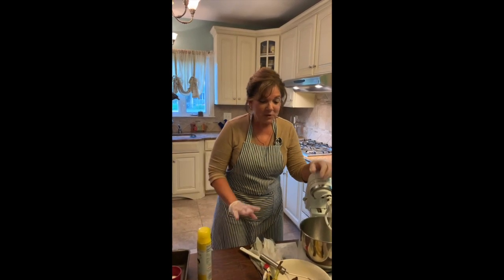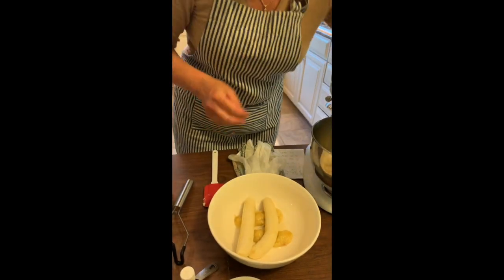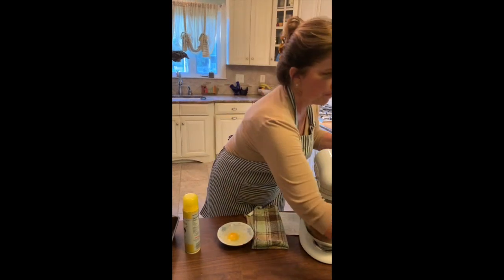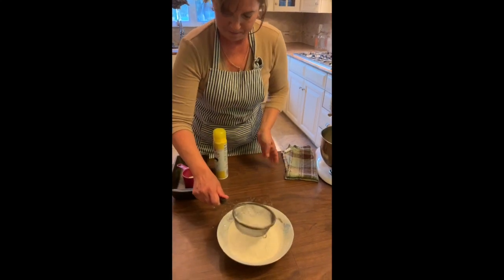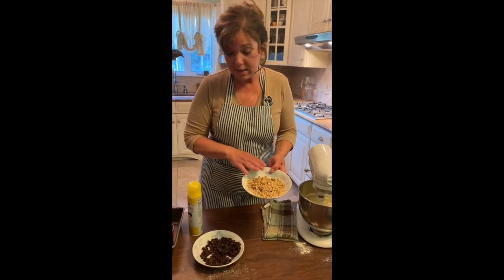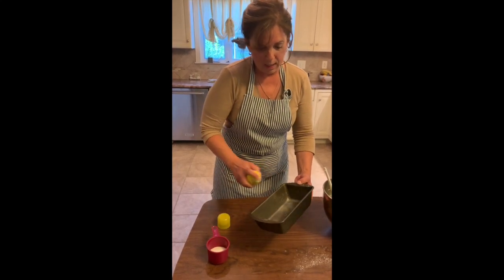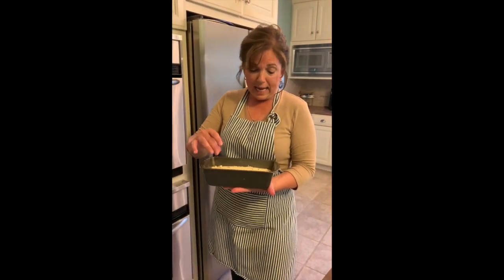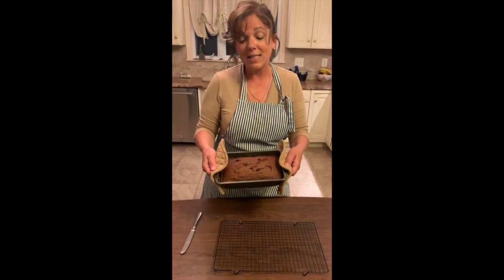Cooking with Ms. Joanna - Banana Bread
Banana Bread
1/2  cup Butter (1 stick)                       1  cup  Sugar
3  Overripe Bananas                              2  Eggs
1  tsp. Vanilla Extract

11/2 cups  All-Purpose flour                1/2  tsp. Salt
1  tsp. Baking Soda                                1 tsp.  Baking Powder

Optional:  1 cup walnuts, 1 cup of raisins

Preheat oven to 350 degrees. Lightly grease a 9x5 loaf pan.
In a bowl, combine flour, salt, baking soda and baking powder, set aside. In a separate bowl, cream together butter and sugar. Stir in mashed bananas and eggs until well blended.  Stir flour mixture into banana mixture, stir till just moisten. If adding walnuts and raisins, do this now.  Pour batter into prepared loaf pan.

Bake in preheated oven for 55 minutes, until a knife inserted into center of the loaf comes out clean.  Let bread cool, then turn out onto wire rack.